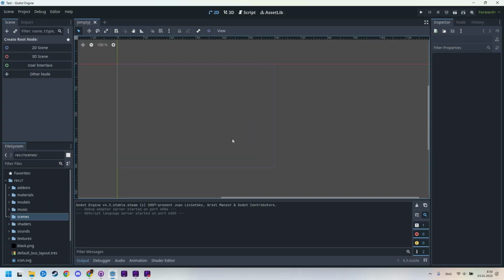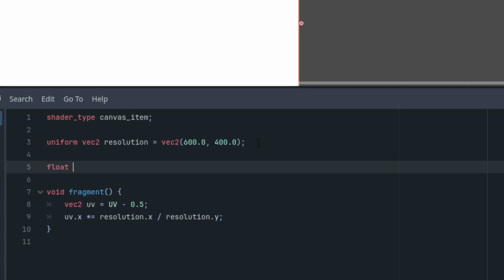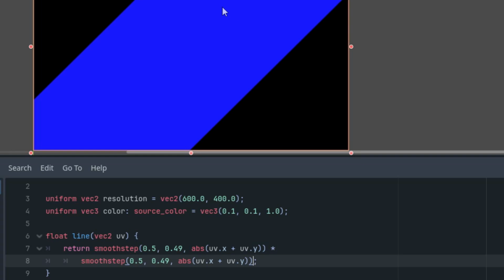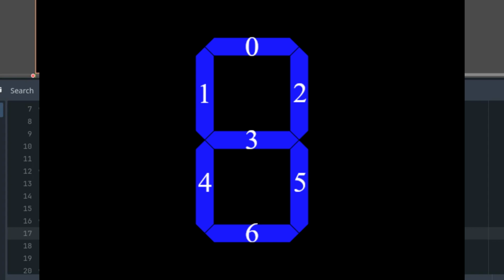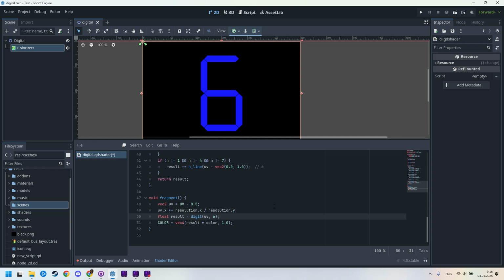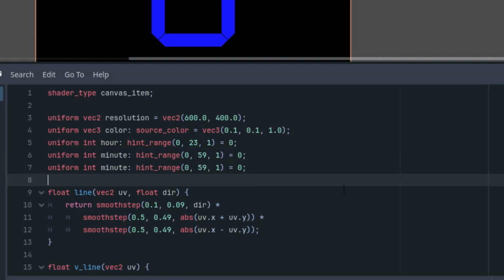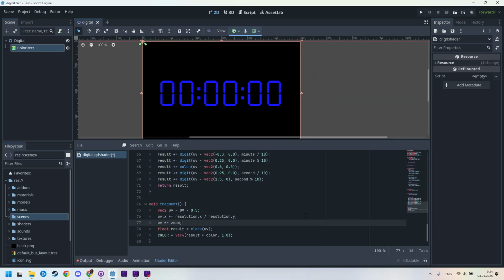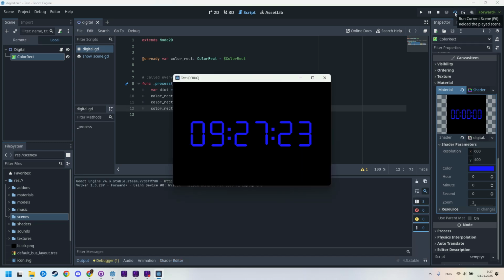Godot 4: Digital clock shader (tutorial)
Hello everyone! This is the first video I'm recording in 2025, so I hope it turns out well. This time, I’d like to show how we can use a shader to create a digital clock, which we will then control using a script. So, let’s get started.